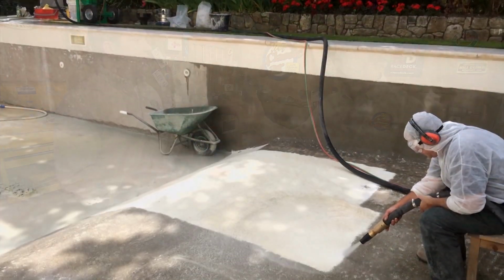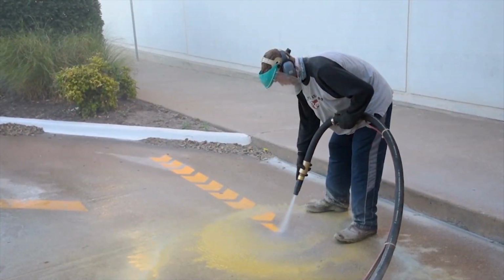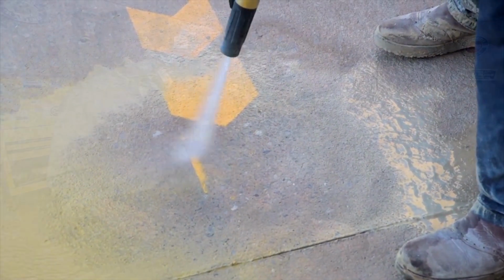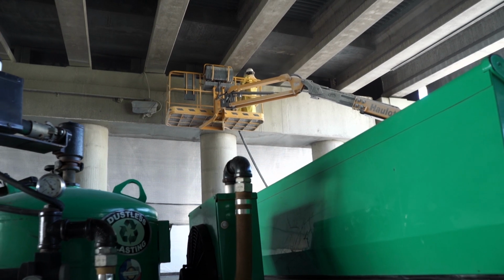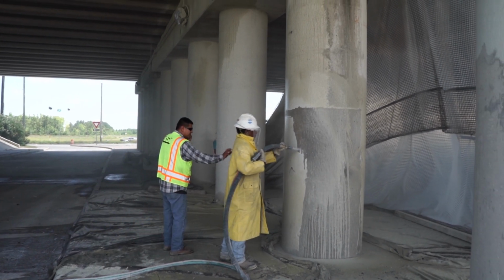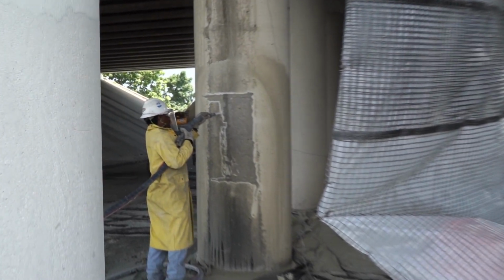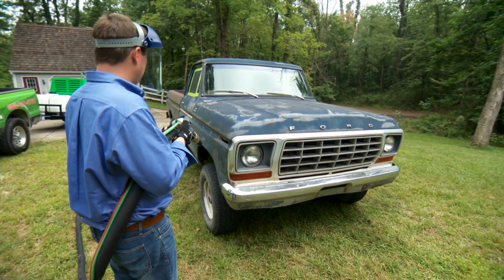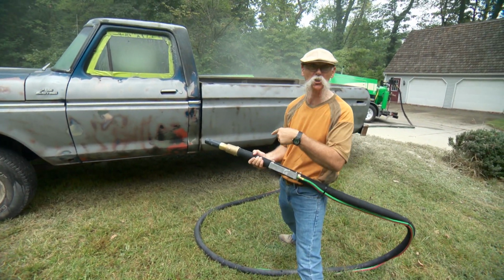Dustless Blasting Applications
Zach McAllister stops by the shop to talk about the range of applications with the Dustless Blaster.